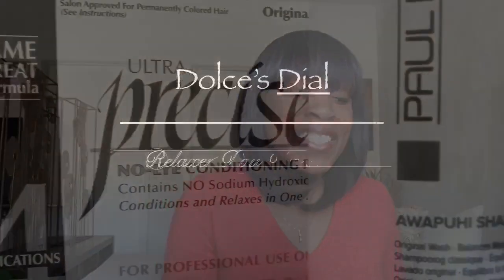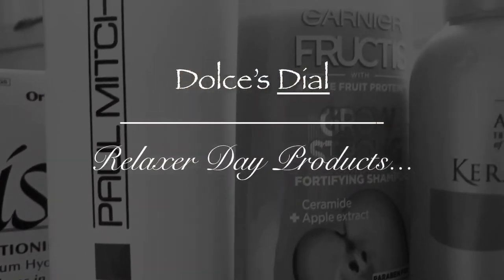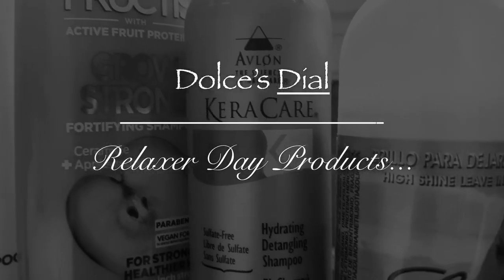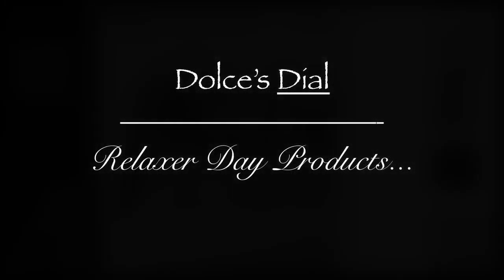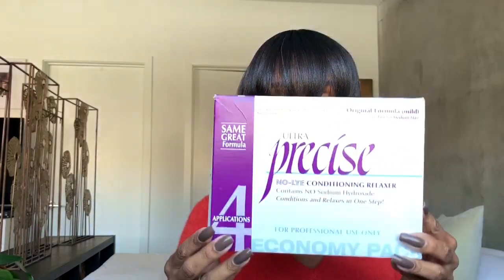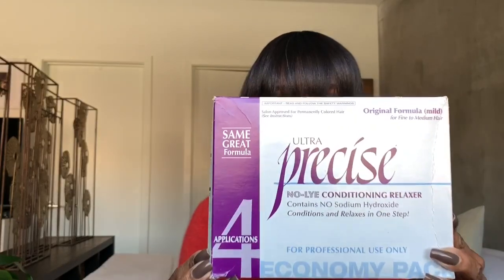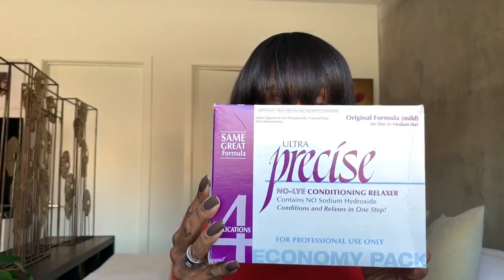My Relaxer Day Arsenal | Healthy Relaxed Hair | Shampoos and Leave-In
Hey, guys!  In this video, I talk all about the products I use when I relax my hair... which deviates a little from what I normally use week to week.

Products Include:

Paul Mitchell Awapuhi Shampoo
Garnier Fructis Triple Nutrition Fortifying Shampoo
KeraCare Hydrating Detangling Shampoo
Star Lacio Lacio Silk Protein Leave-In